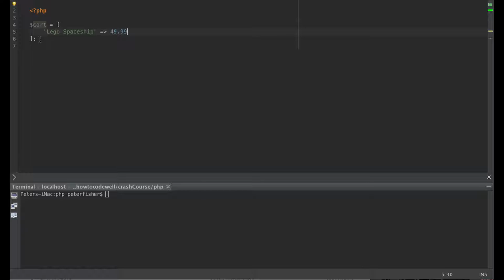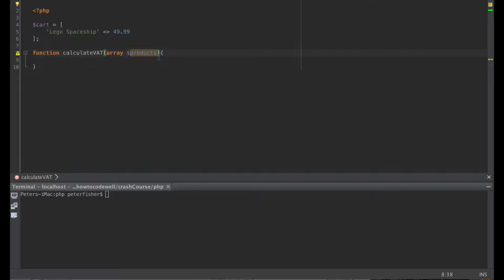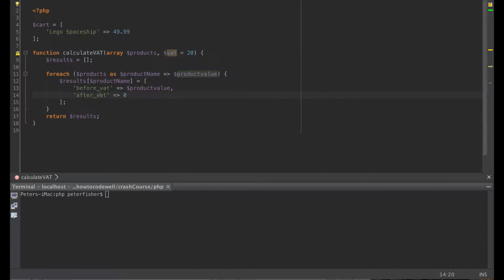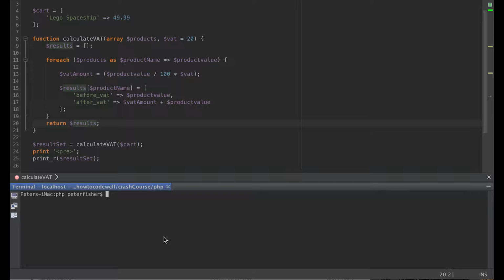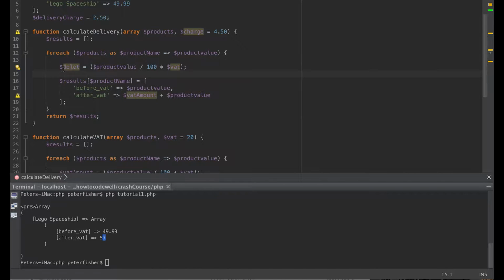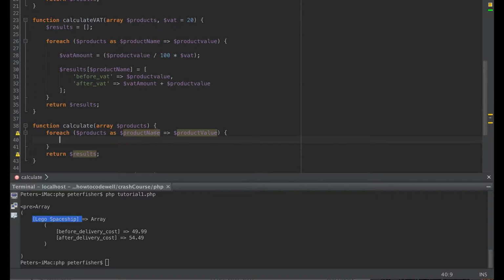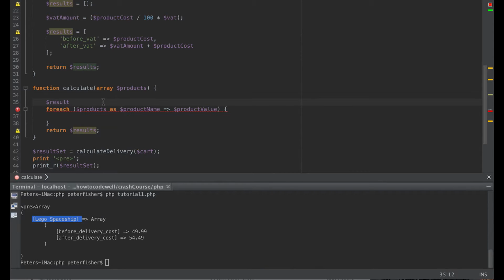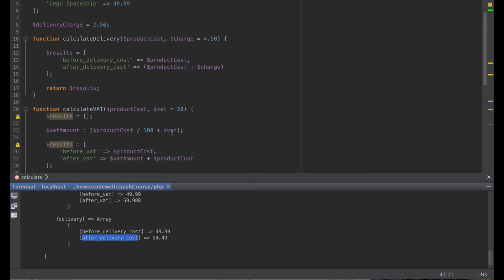PHP For Beginners: Functions Tutorial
A PHP Functions tutorial by Peter Fisher
In this lesson Peter demonstrates how to create a function in PHP and describe how to use functions in procedural programming

FOLLOW ME

MY TALKS

VIDEO SETUP